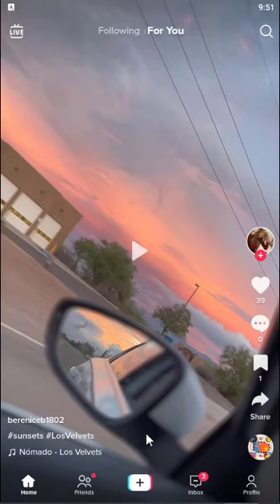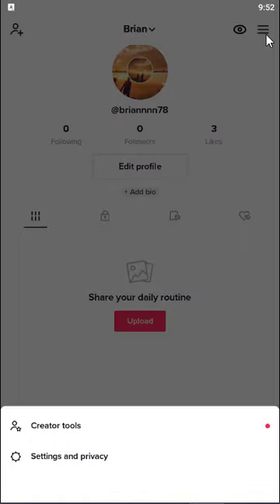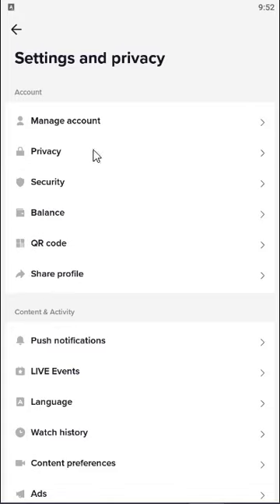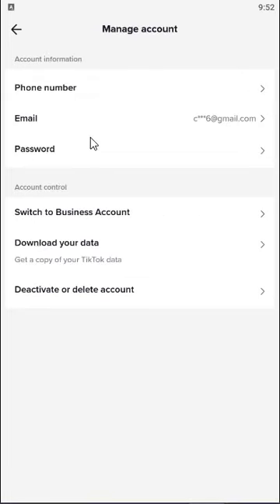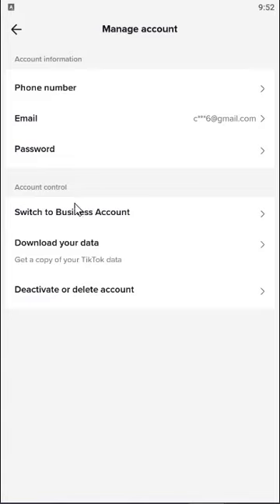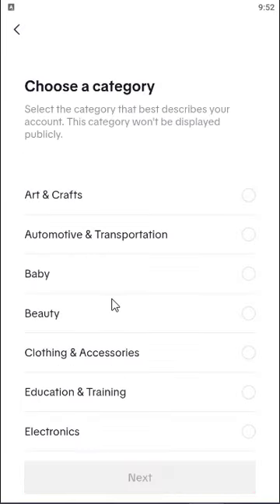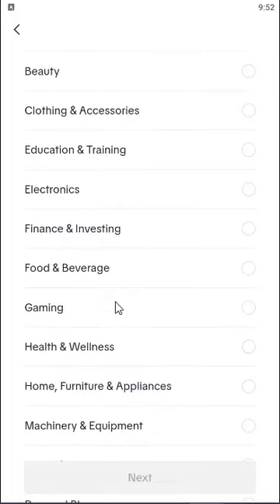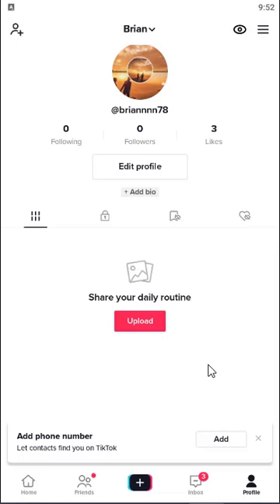How to Switch to a Pro Account on TikTok | TikTok Pro Account 2022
Need help on how to switch to a pro account on TikTok? Here in this video, we'll show you a quick and easy method on how to switch to a pro account on TikTok. Watch this video till the end for better assistance on how to switch to a pro account on TikTok. Head over to the profile section of tiktok and then click on the three lines located on the top right. Now under the account section, you'll see an option called "manage account". Tap on this option to switch to a business account.